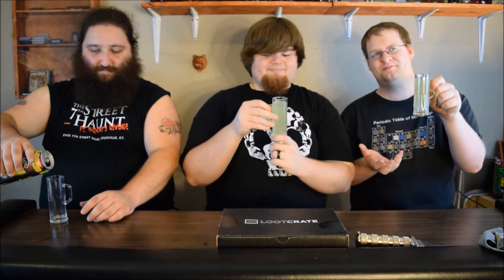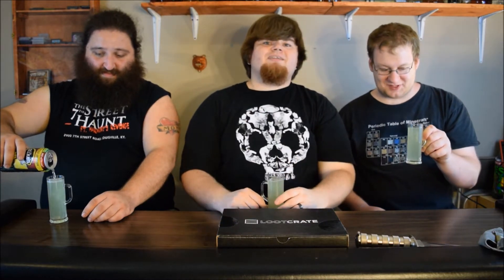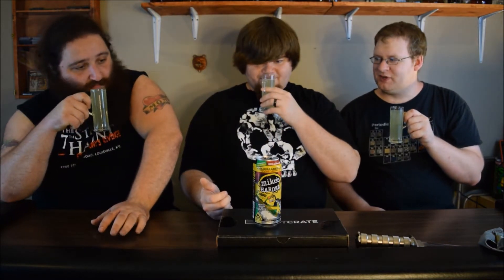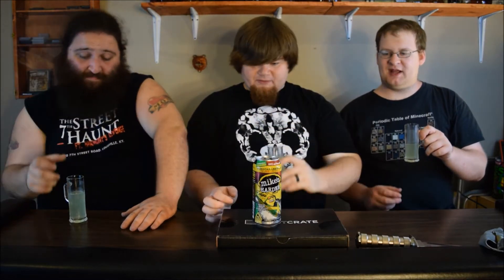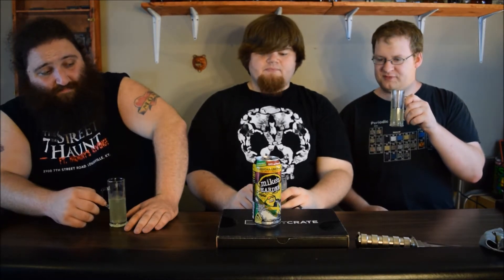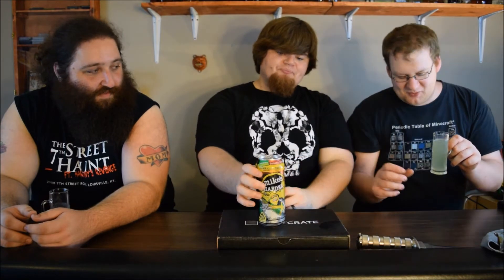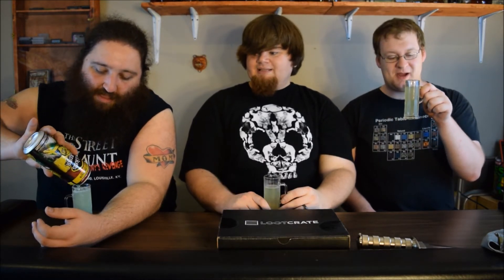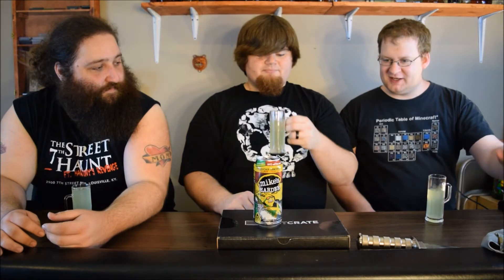Mike's Harder Jamaican Lemonade Review.